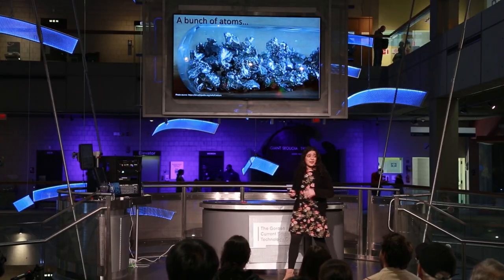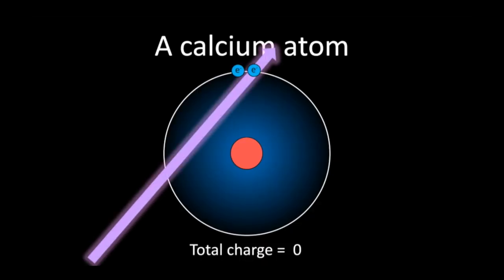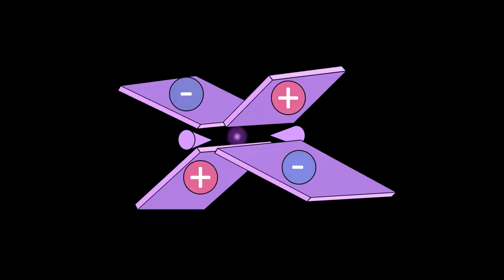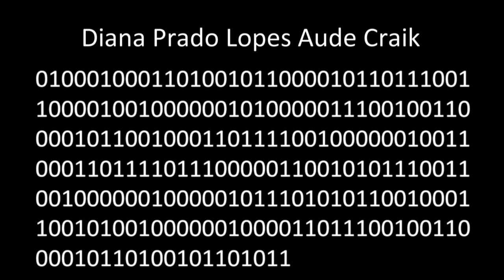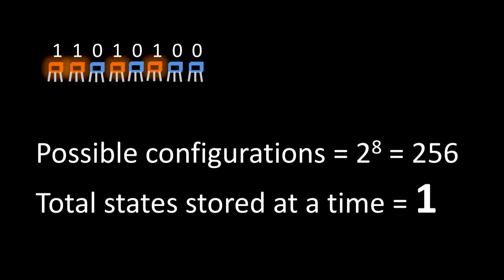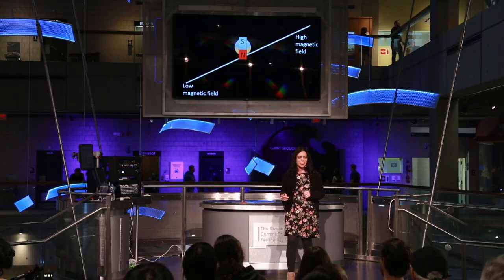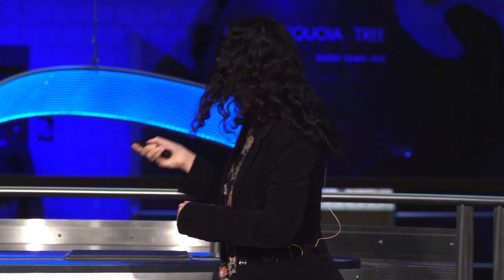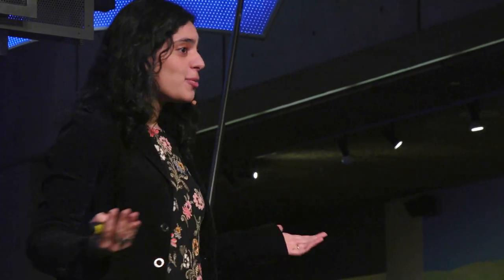Trapping Ions for Quantum Computing ---- Diana Prado Lopes Aude Craik (best explanation ever!)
A dynamic beginners-level introduction to quantum computing using trapped ions as qubits and oscillating magnetic fields as logic gates. Diana P. L. Aude Craik is a brilliant Oxford/Harvard/MIT physicist with a talent for making real and immediate the physics of both conventional and quantum computation.  Filmed at the Museum of Science in Boston on April 6, 2019. Directed by Carol Lynn Alpert; edited by Danielle Myers and Rob Kirwan.  Production help from Karine Thate and Megan Litwhiler.  Cameras: Sound & Vision Media.